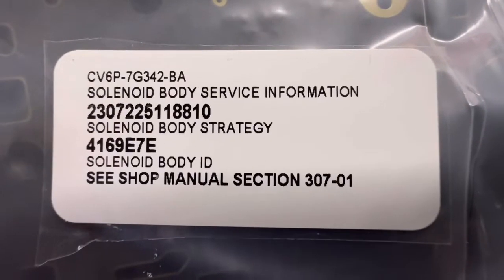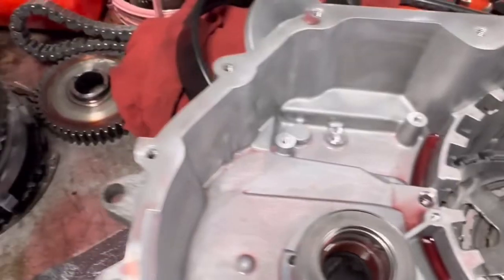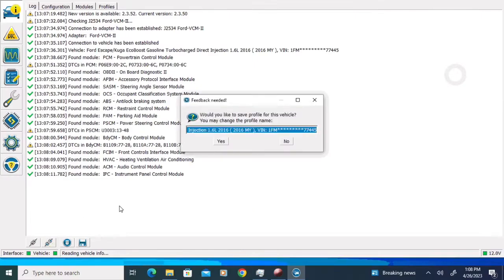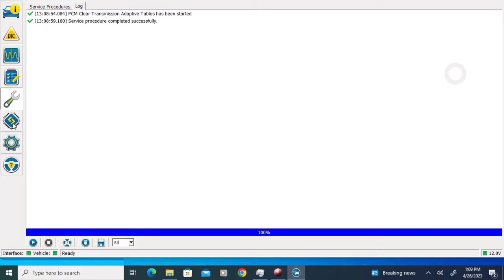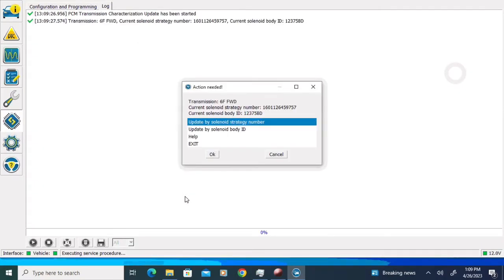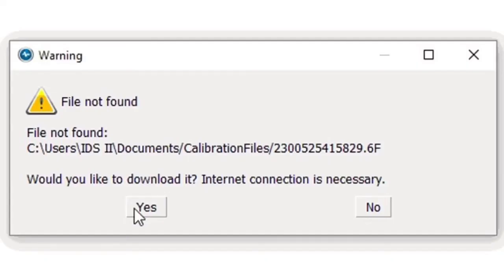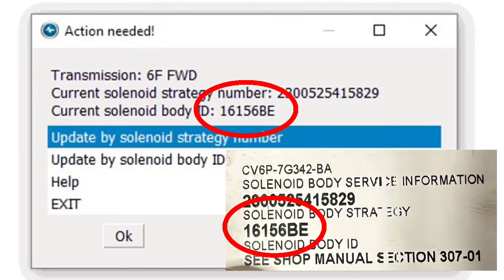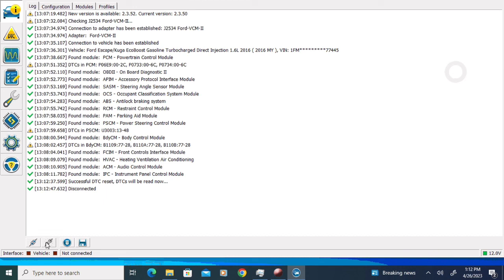Changing Ford Solenoid Body Strategy and ID with Forscan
In this video we show how to change a Ford transmission solenoid body stategy and ID using Forscan on a 6F35 transmission. It also shows how to clear the adaptive strategy and codes.